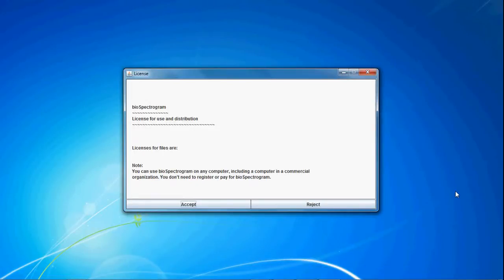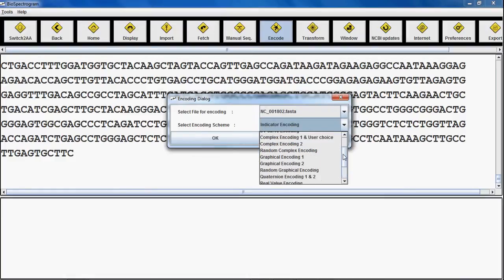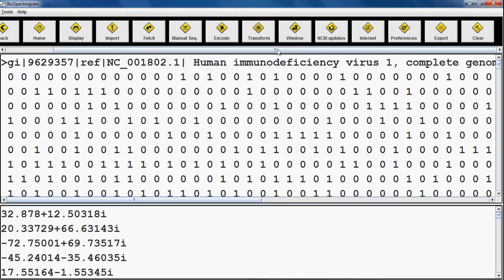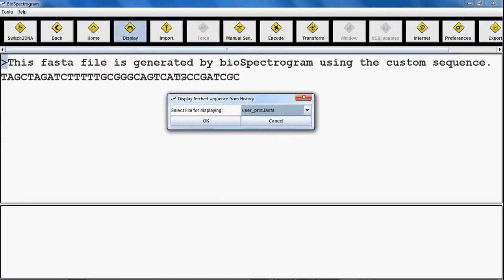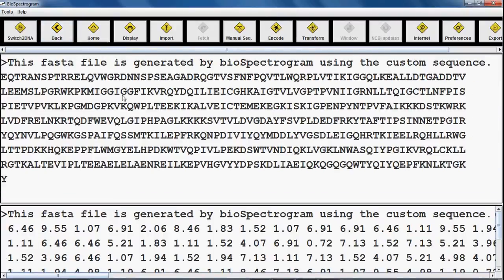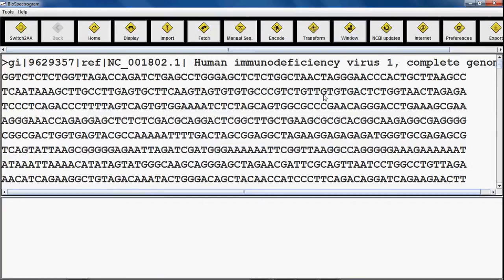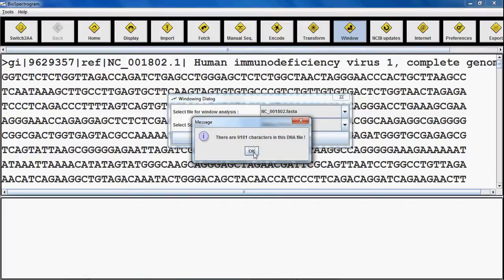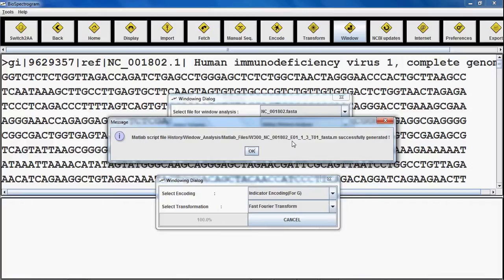Installation of Biospectrogram Software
Gupta Lab. Installation of Biospectrogram Software of Gupta Lab.